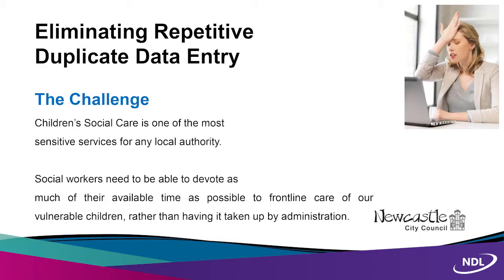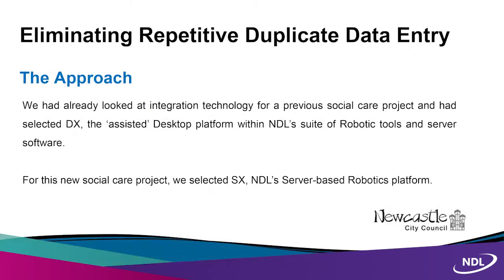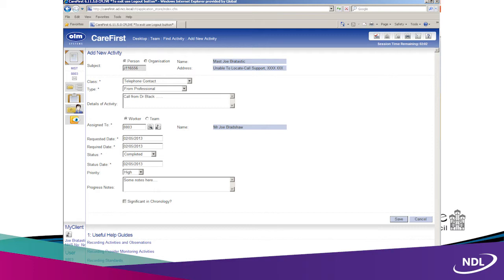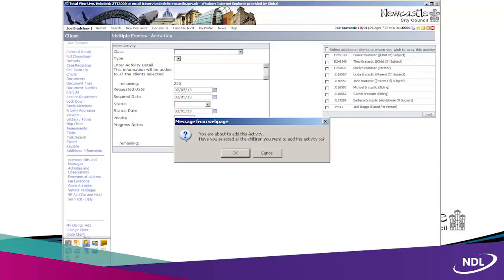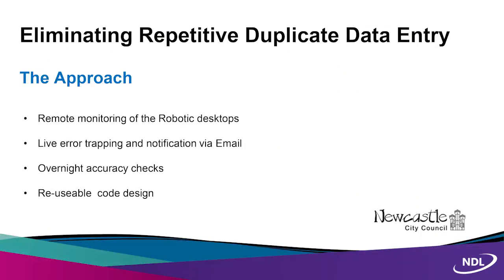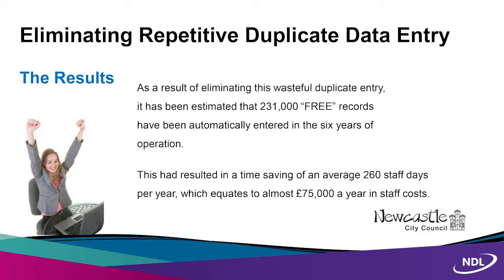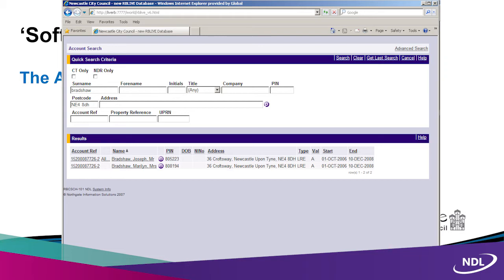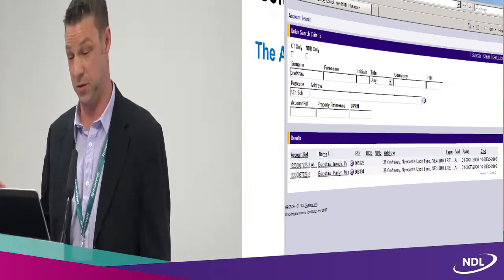NDL | Rise of the Robots 2017 - Joe Bradshaw (Newcastle City Council)